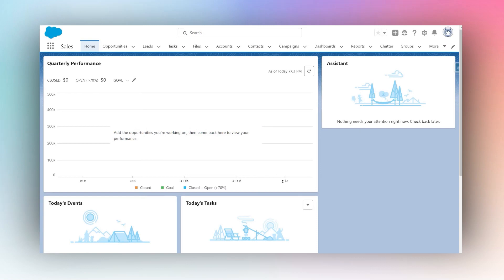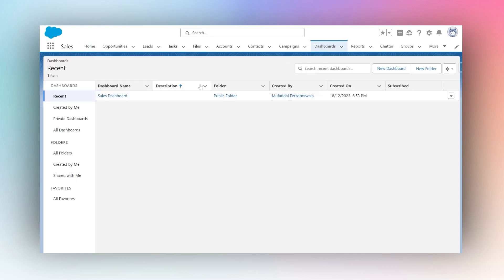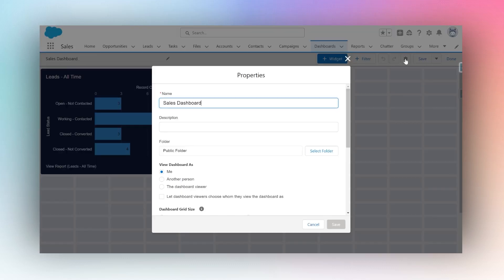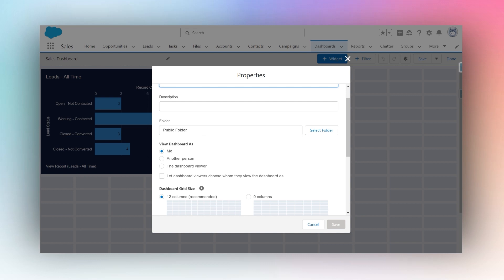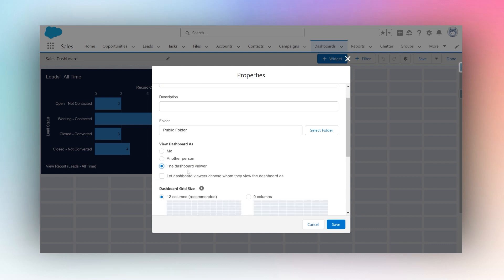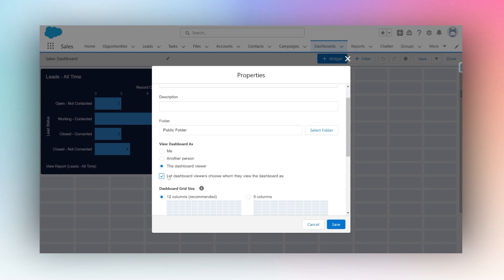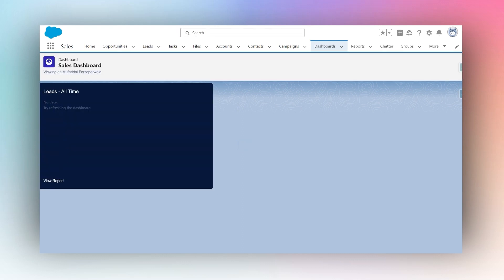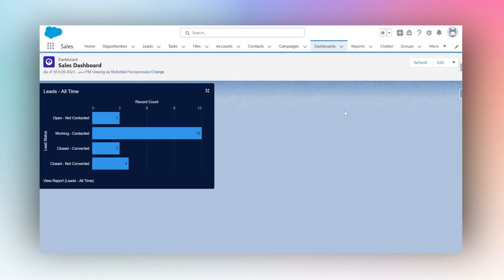How to Create a Dynamic Dashboard in Salesforce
Learn how to identify how many dynamic dashboards your Salesforce Org has and navigate the space. More importantly, understand how to customize your average standard dashboard to make it dynamic.

► Check out our written tutorial on how to decipher how many dynamic dashboards your Salesforce Org has